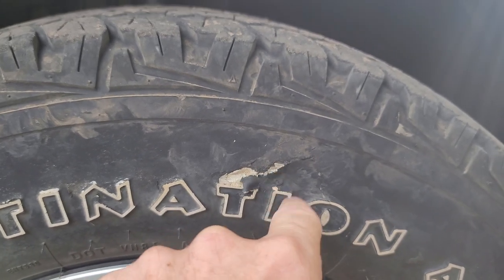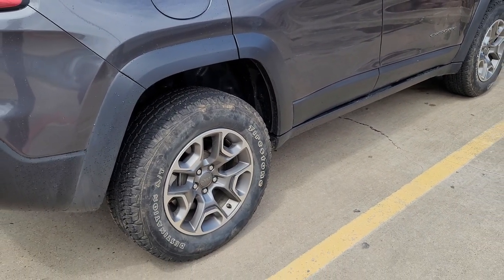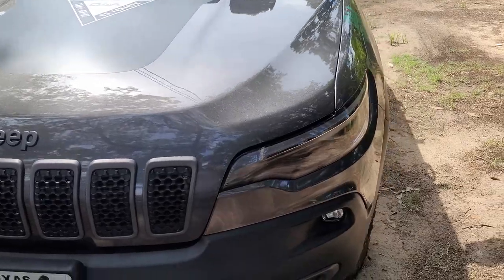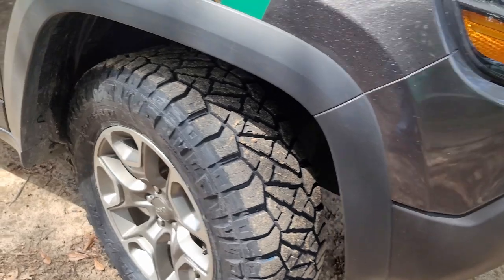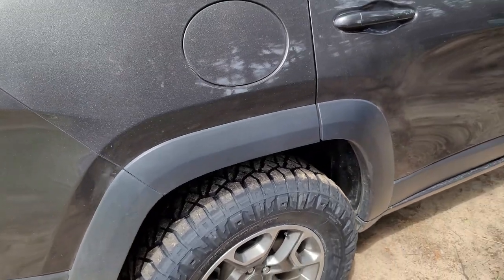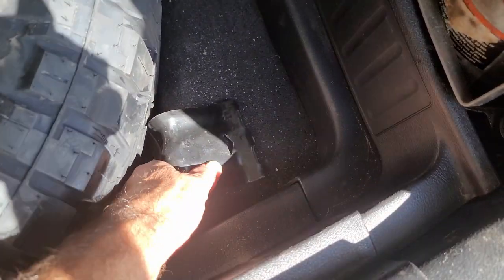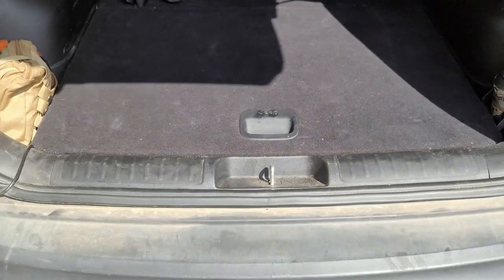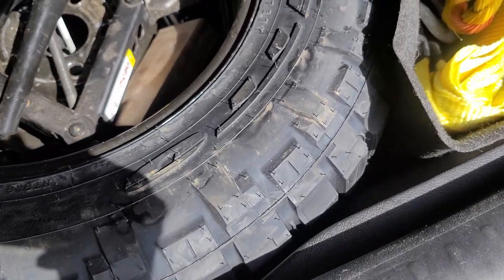Bigger tires on the 2021 Jeep Cherokee Trailhawk. 265/65 R17 Fit?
(My Trailhawk has the Hazard Sky 2 inch lift.)

After exploring this road . I discovered a couple of rubbed spots on the factory Firestone AT Tires. Yes, this road was rougher than most we travel on but I don't like no sidewall protection on the tires. So lets fix that with some new tires. We go to Discount Tire here in Texarkana for a test fit and install of bigger tires. We tried the 265/70 R17 first and they did go on but would need some trimming to not rub. Next we put on the 265/65 R17 and they fit with zero rubbing. Although at full lock it is close it did not rub. I did trim just a little of the front flare inside front and used a heat gun to push back the plastic inner liner a tad behind the front tire. I do not think this is mandatory to run this size. I also have a 2 inch Hazard sky lift.  Lift install videos.
I do believe with the two inch lift you can run the 265/65 R17 without any further modification.

One of the big concerns for me was if the bigger tire would fit in the spare tire location or not. As you will see in this video it does fit. I even got the factory storage containers to fit. Any bigger and you will have to make some changes in the spare tire location. I have had time to drive the 2021 Jeep Cherokee Trailhawk with the new Nitto Ridge Grapplers . Right now these tires are quieter than the factory Destination AT Tires. I have also had the opportunity to drive the new tires in wet and flooded roads. I had no issues and they felt secure on the road. Handling seems just as good even with the bigger tires. I feel better having more sidewall protection with these nittos.

About the tires:
Infusing the aggressive performance and durability of Nitto's mud terrain tires with the on-road comfort and confident highway handling of Nitto's all-terrain tire offerings, Nitto Ridge Grappler tires are a mainstay for light truck and SUV drivers who truly demand the best of both worlds.

Whether you're planning for an off-road adventure or your commute, Ridge Grappler tires have the perfect combination of performance features and comfort technology to help you own your road.

With their drive to push the boundaries of what tires can help drivers accomplish, Nitto engineered the Ridge Grappler with a hybrid design and an arsenal of other cool features.

Utilizing a variable pitch tread pattern, this tire provides a quiet, comfortable ride while its aggressive shoulder and tread blocks deliver relentless off-road performance. Additionally, its reinforced block foundation stabilizes the tread blocks for more comfortable, responsive handling on the road.

Other performance features of the Nitto Ridge Grappler include:

Rugged, staggered shoulder lugs for unyielding grip in soft and challenging off-road terrains.
Alternating shoulder grooves that rapidly clear mud from the tread pattern, increasing traction for off-road performance that thrills.
Zigzagging lateral grooves provide biting edges for more aggressive grip, no matter the terrain.
Stone ejectors in the base of the grooves, which work to remove debris, protecting Ridge Grappler tires from stone drilling.
Ridge Grappler tires  feature aggressive shoulder blocks.
And with all of Nitto's excellent products, the Ridge Grappler is backed by their limited warranty, which covers your tires in the event of a defect in workmanship or materials.

But if you want to hit the highways or the trails with absolute confidence, get coverage that gives you peace of mind with our exclusive Certificates from Discount Tire.

Their Certificates will cover your new Nitto Ridge Grappler tires from the moment you drive out from our service bays on down to 3/32” of wear. Plus, if there is any unforeseen damage that can't safely be repaired, we'll provide you with a replacement Ridge Grappler, no prorating required.